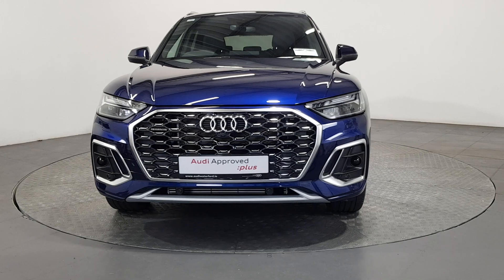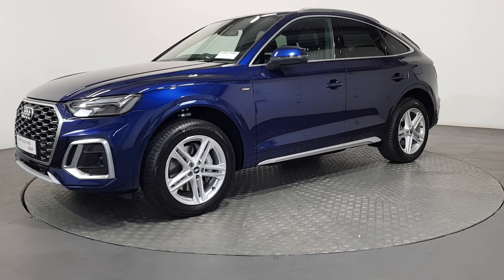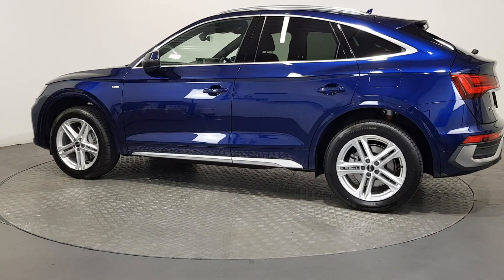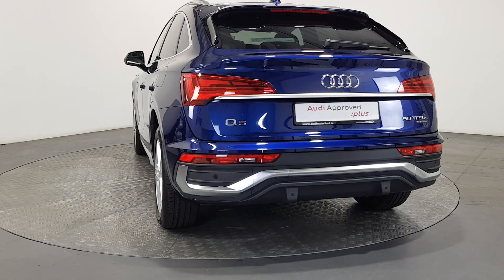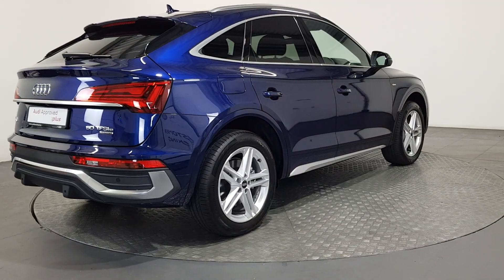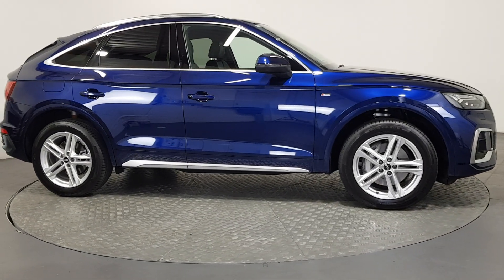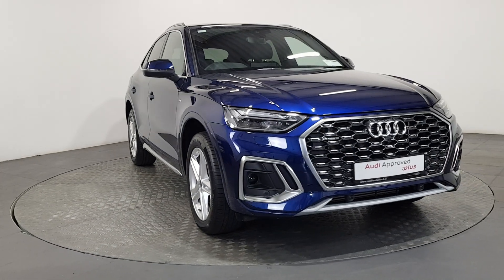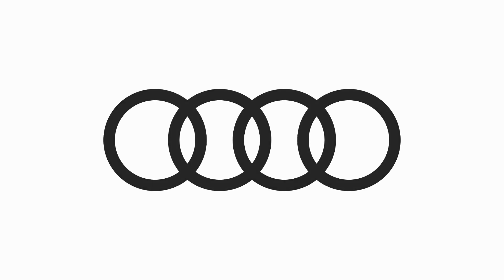Audi Q5 Sportback | Audi Waterford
Audi Q5 Sportback 50 TFSIe S line

- Audi Waterford -
Butlerstown Roundabout, Cork Road, Co. Waterford.